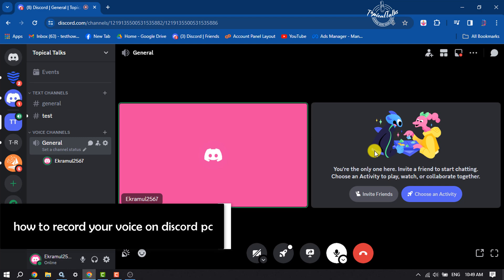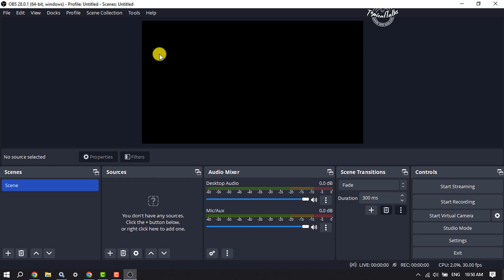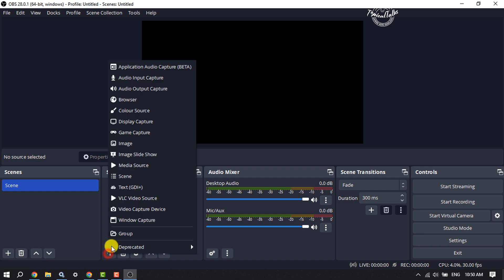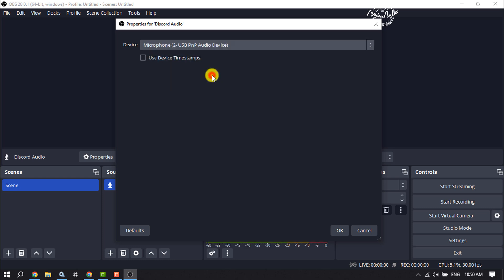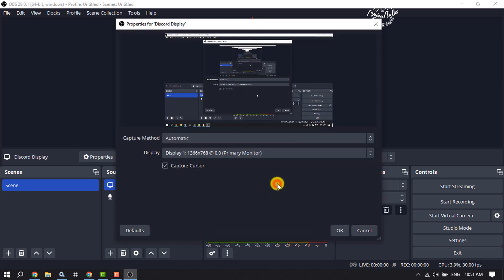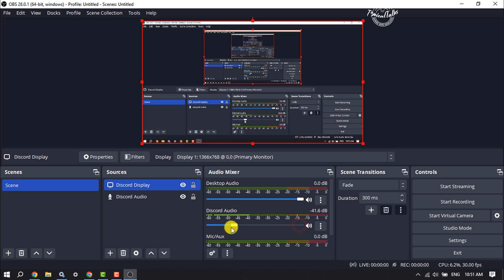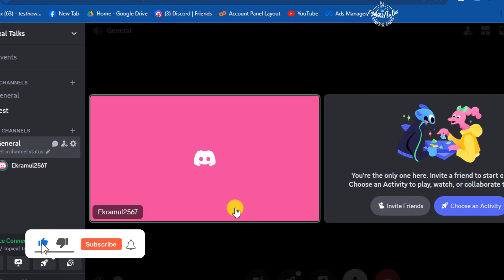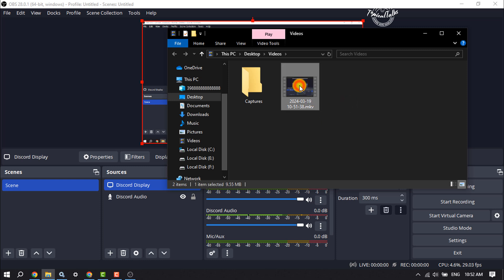How To Record Your Voice On Discord [PC+MAC]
Wondering how to record Discord calls simply and easily? Here’s your Topicaltalks guide to recording Discord audio in just few steps

0.00 Intro
0.15 Setup OBS studio
1.50 Make a call on discord
2.25 Outro